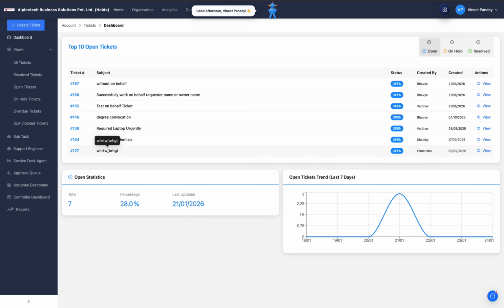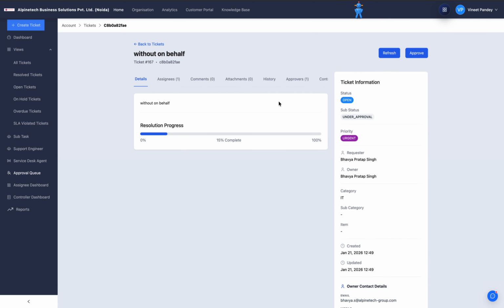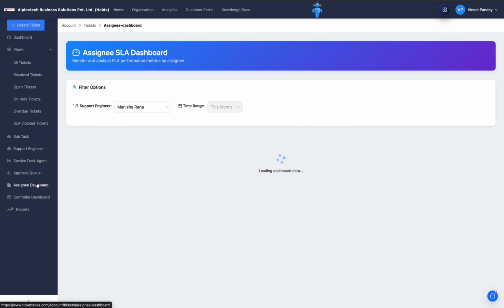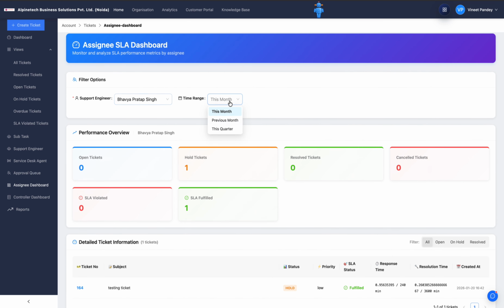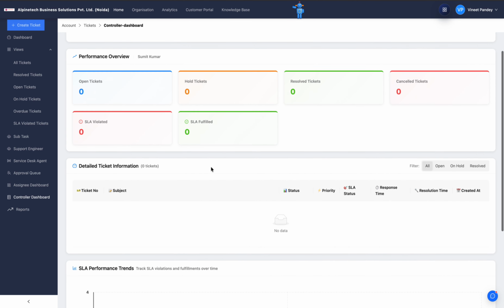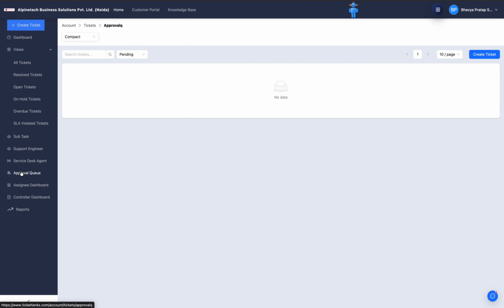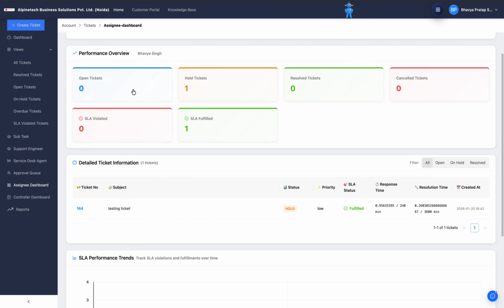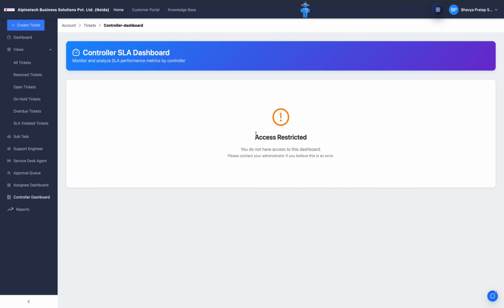Ticket Tanks Tutorial: How to Use Approver Queue and Assignee + Controller Dashboard (2026)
This tutorial explains how to effectively use the Approver Queue and Assignee features in Ticket Tanks, along with an overview of the Controller Dashboard (2026 version). It demonstrates the workflow for approving tickets, assigning tasks to responsible team members, and monitoring ticket activities through the controller dashboard to ensure smooth ticket management and better team coordination.

Ticket Workflow in Ticket Tanks

🚀 Product: Ticket Tanks
🏢 Company: AlpineTech